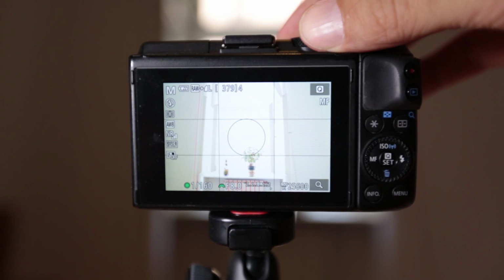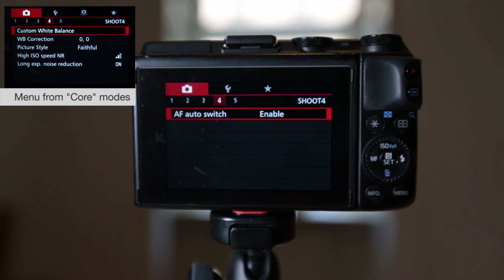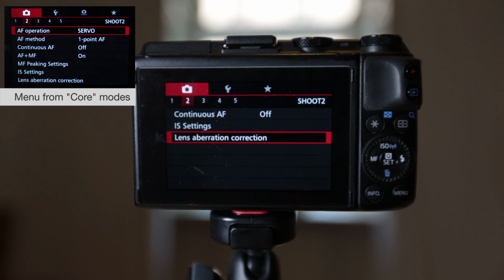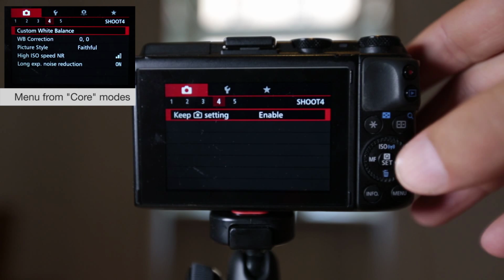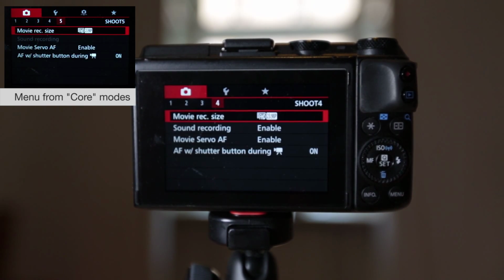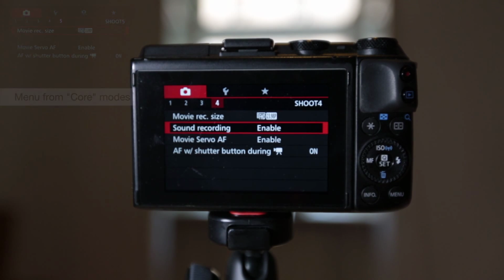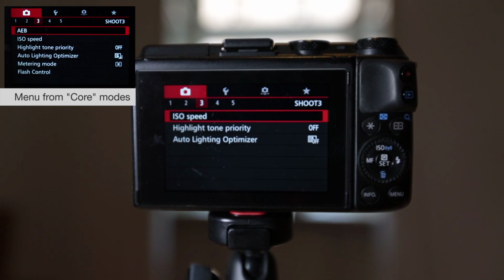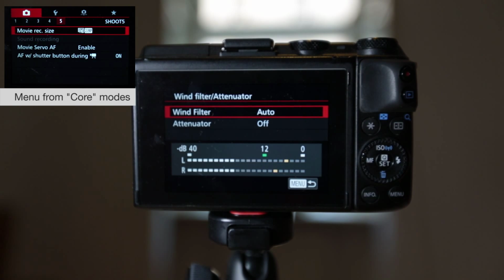Canon EOS M3 Menus - Part 2 of 3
This is the second part of a series of videos covering the settings menus of the Canon EOS M3. This video covers the "Shoot" menus for the Scene Intelligent, Hybrid Auto, Creative Assist, SCN, Creative Filters and Movie Modes.

Scene Intelligent Mode - 01:28
Hybrid Auto Mode - 04:57
Creative Assist Mode - 07:07
SCN Mode - 09:03
Creative Filters Mode - 11:11
Movie Mode -13:32